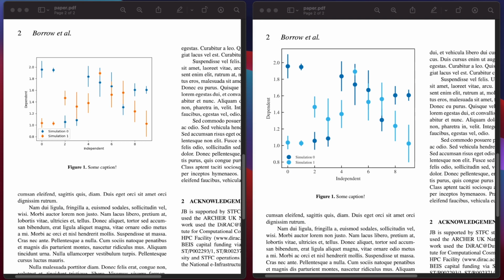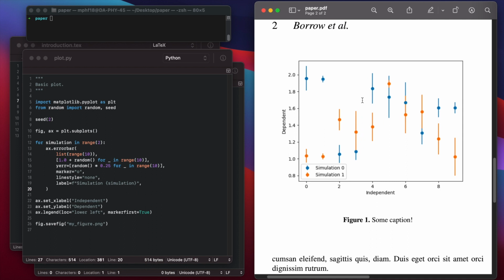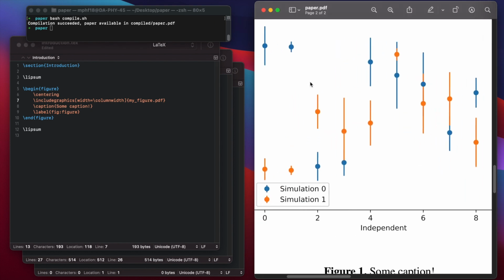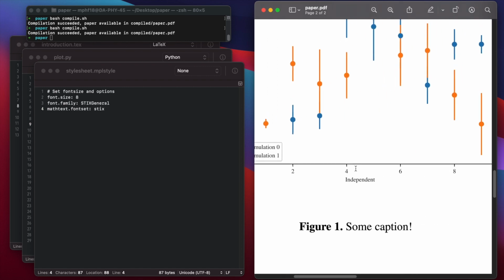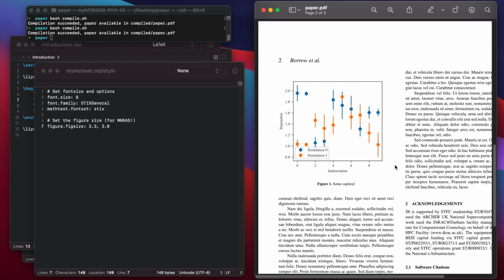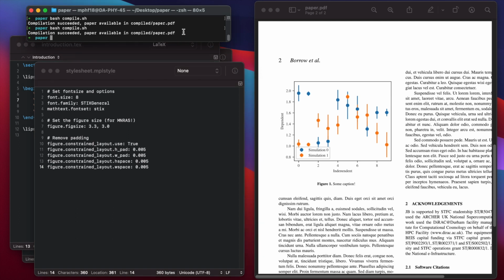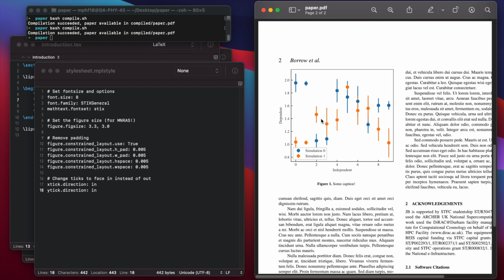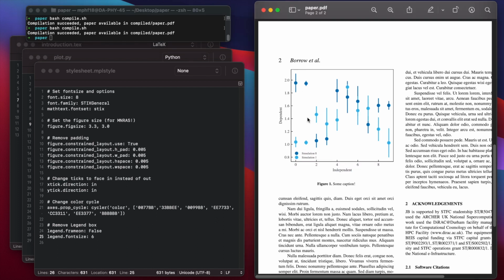Using matplotlib stylesheets to make your figures paper ready!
In this video I'll show you how to set up your matplotlib stylesheet for use with the MNRAS template, but you'll be easily able to adjust this for other journals!

Full Stylesheet:

# Set fontsize and options
font.size: 8
font.family: STIXGeneral
mathtext.fontset: stix

# Set the figure size (for MNRAS!)
figure.figsize: 3.3, 3.0

# Change ticks to face in instead of out
xtick.direction: in
ytick.direction: in

# Change color cycle
axes.prop_cycle: cycler('color', ['0077BB','33BBEE', '009988', 'EE7733', 'CC3311', 'EE3377', 'BBBBBB'])

# Remove Legend box
legend.frameon: False
legend.fontsize: 6